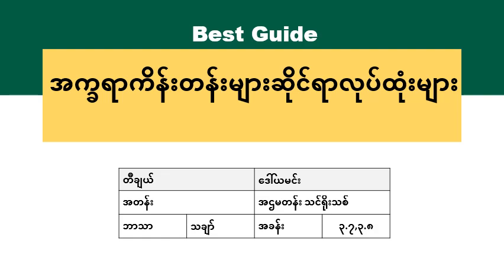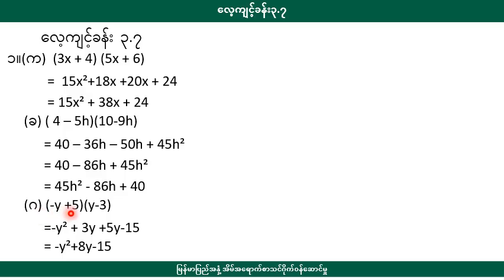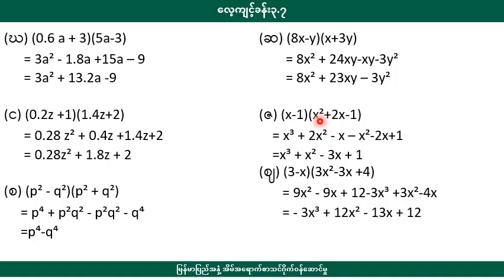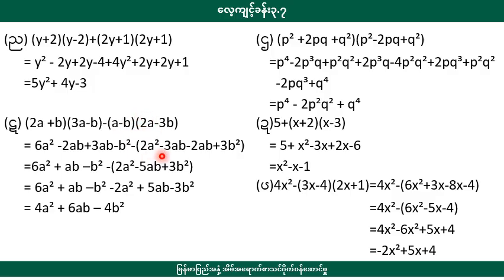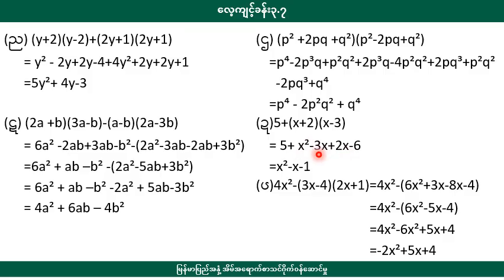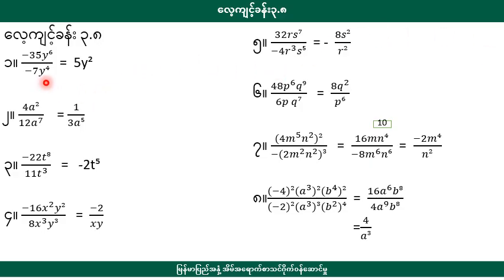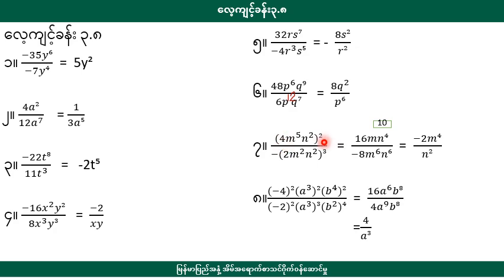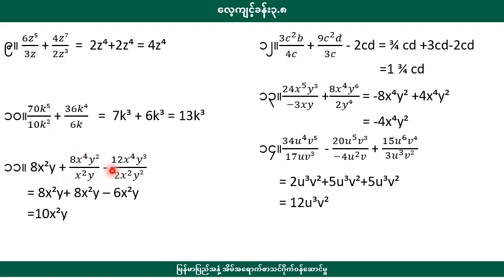[BG]G8(new)- Math - Chapter 3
ဘာသာ -   သင်္ချာ
ခေါင်းစဥ် - အက္ခရာကိန်းတန်းများဆိုင်ရာလုပ်ထုံးများ

အောက်ပါလင့်ခ်ကိုနှိပ်ပြီး အတန်းစုံစမ်းအပ်နှံနိုင်ပါသည်။